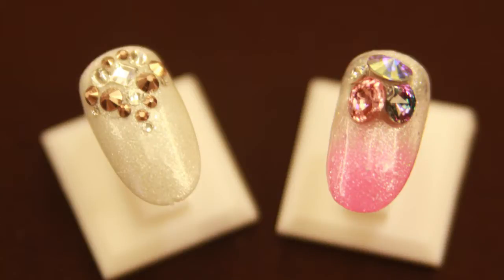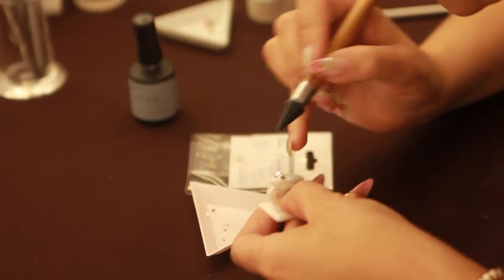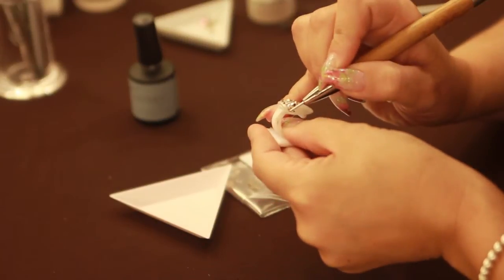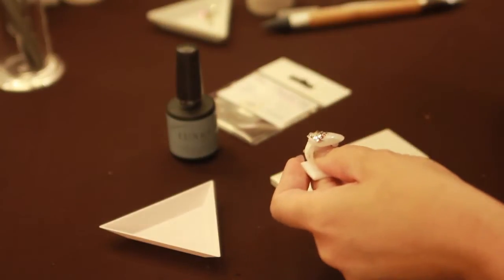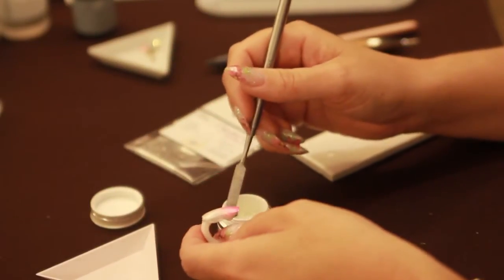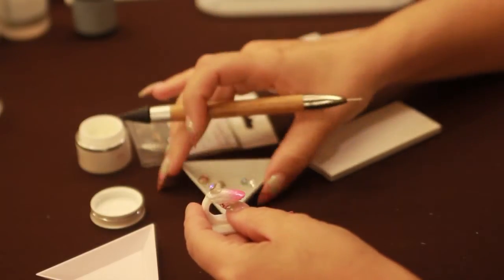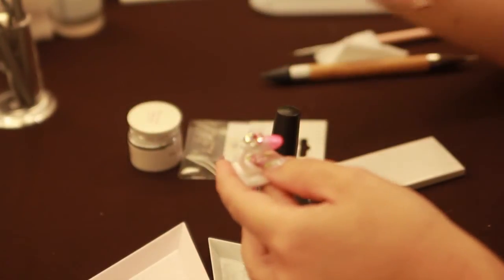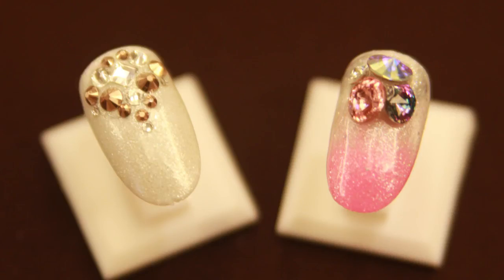TNP Crystal application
Gina Silvestro demonstrates applying crystals at The Nail Platform Session un Anaheim 9/7/2014